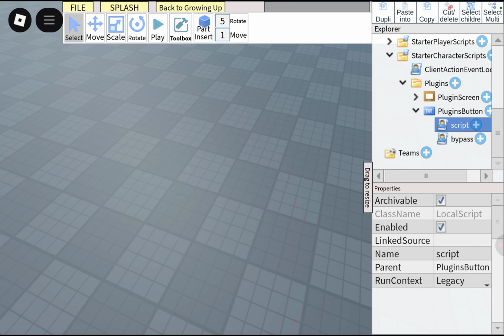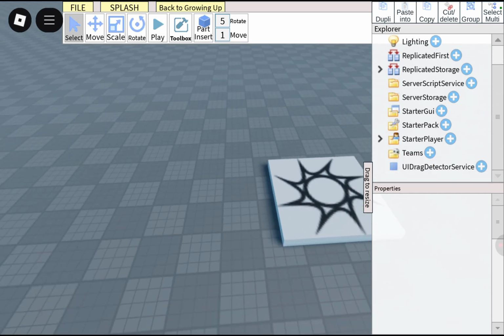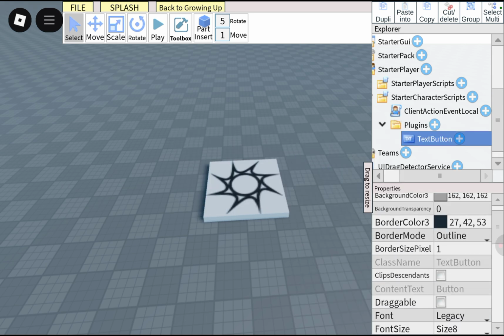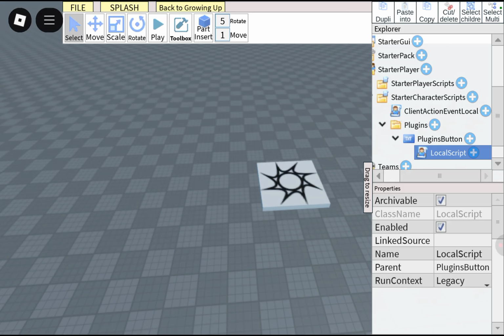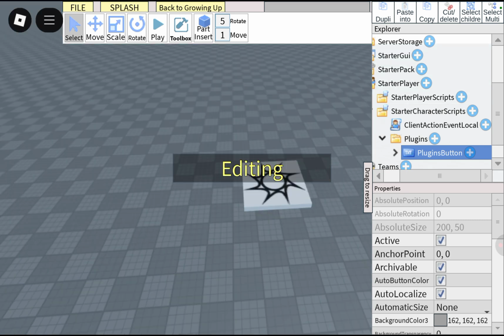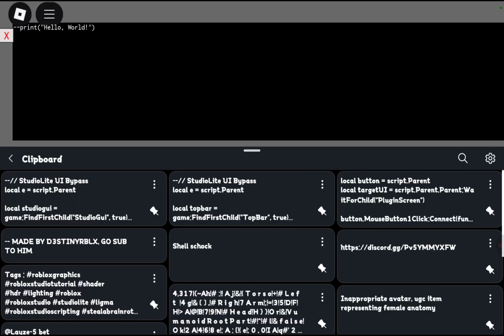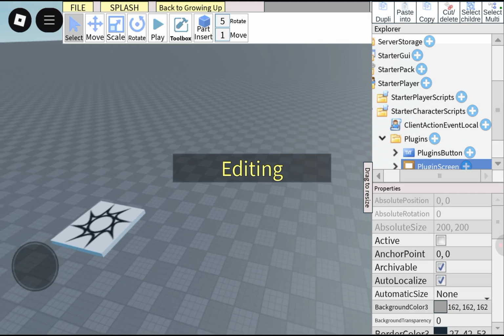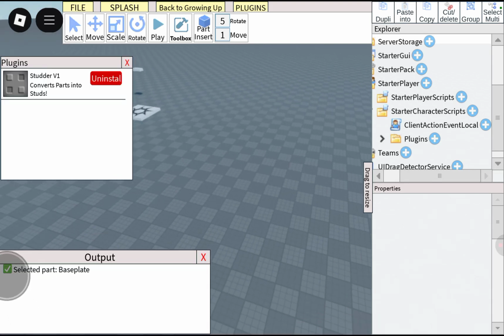How to CREATE PLUGINS in Studio Lite | Tutorial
MADE BY d3stiny GO SUB TO HIM